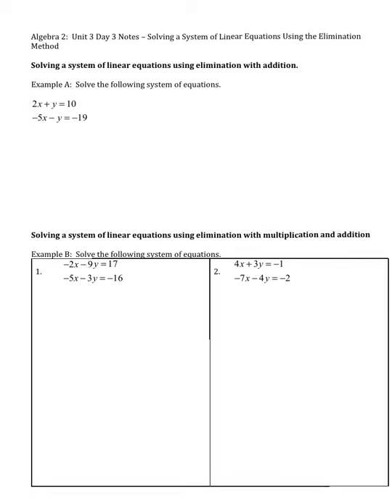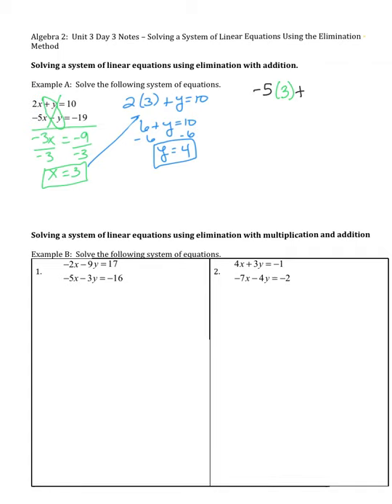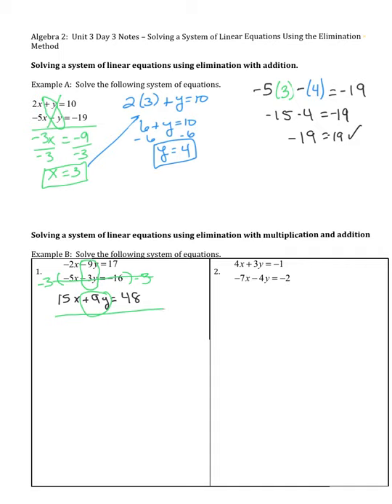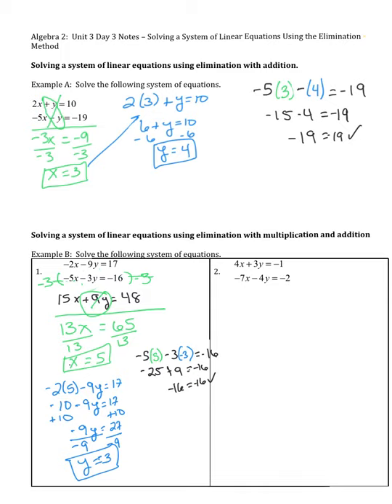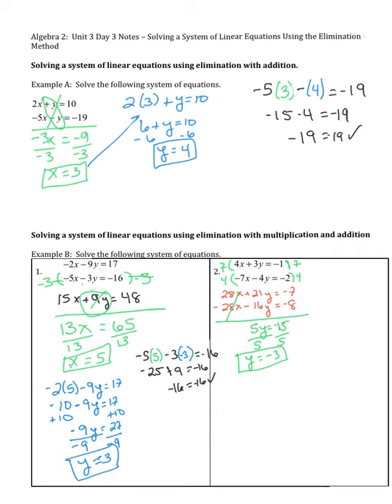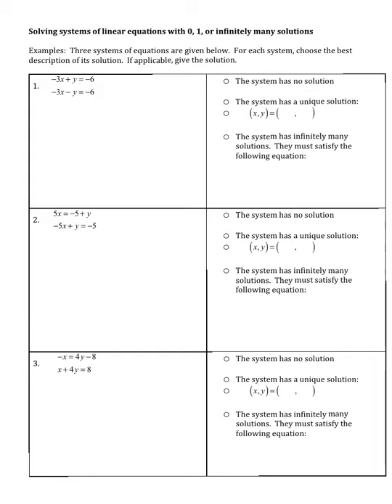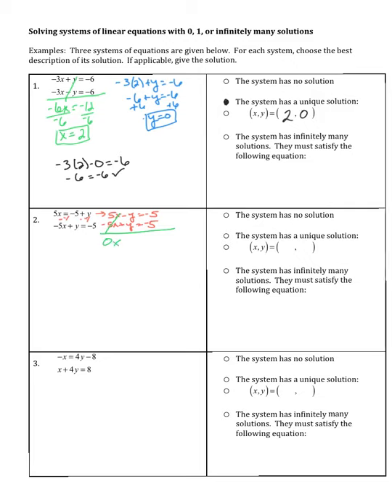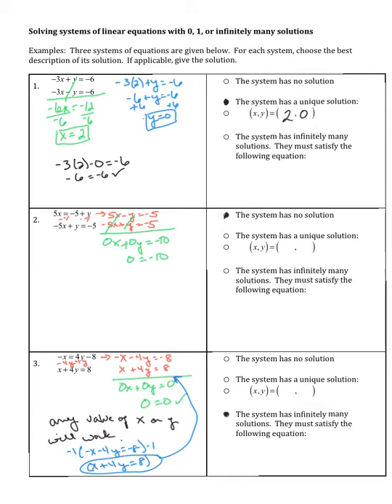Algebra 2 Unit 3 Day 3 - Elimination